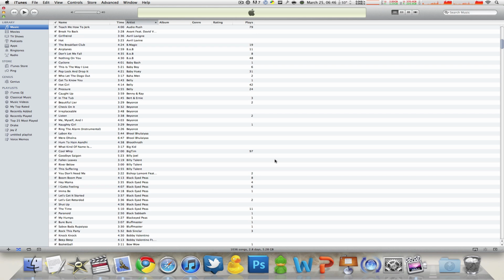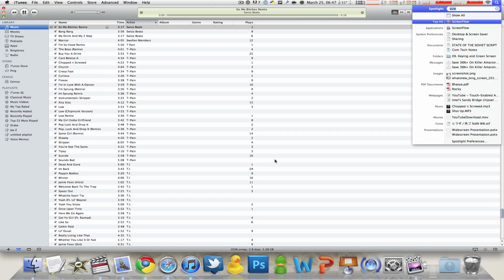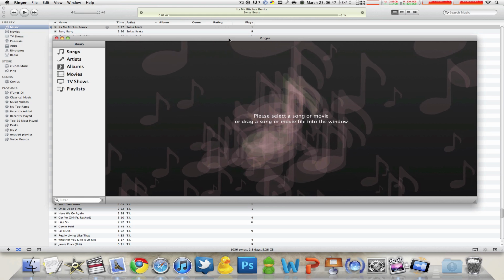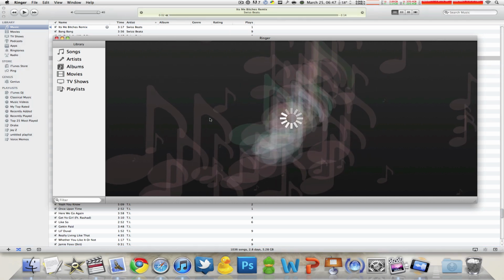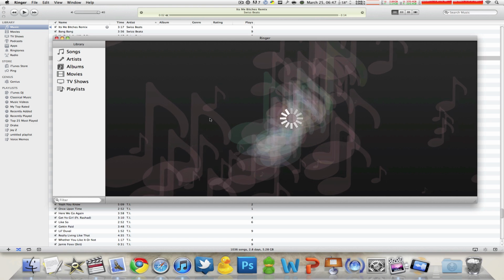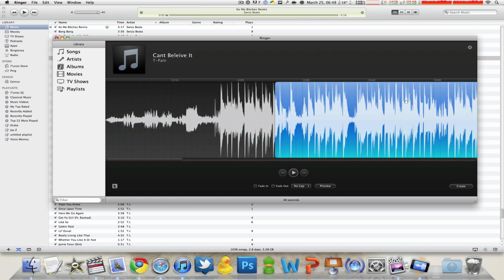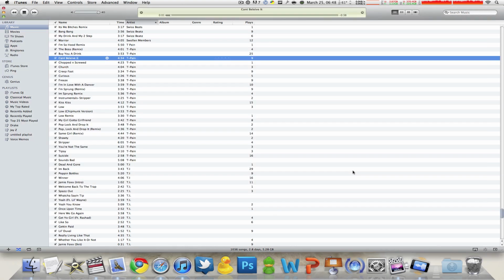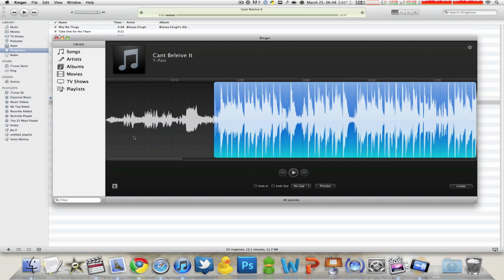The Fastest Way To Make A Ringtone On Your Mac -- Ringer App Review